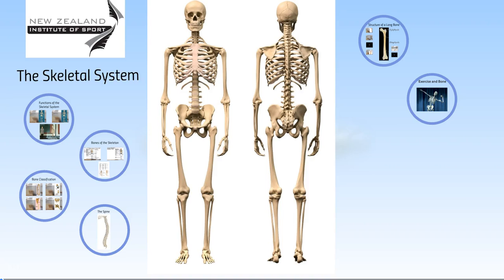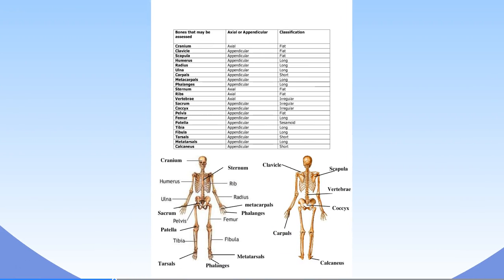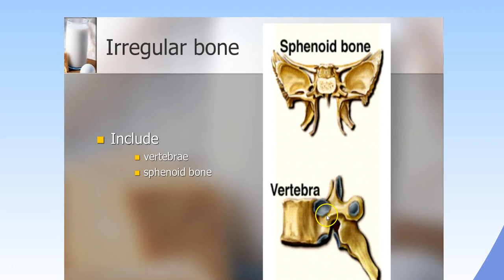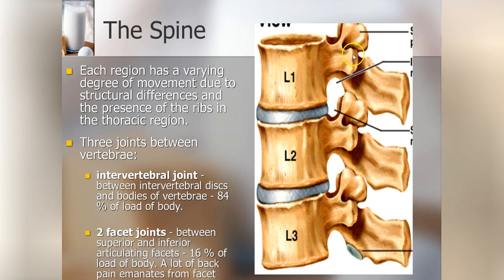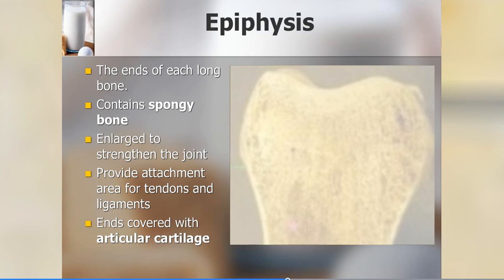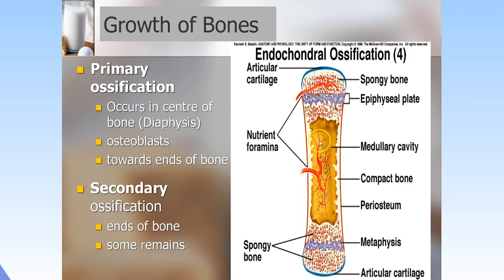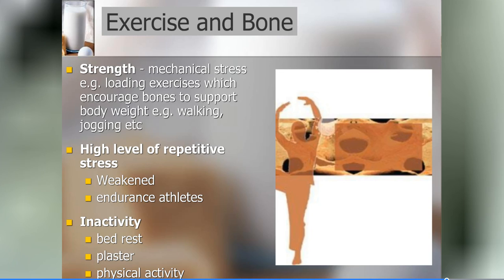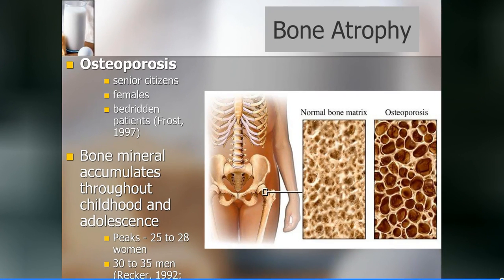Skeletal system video lecture